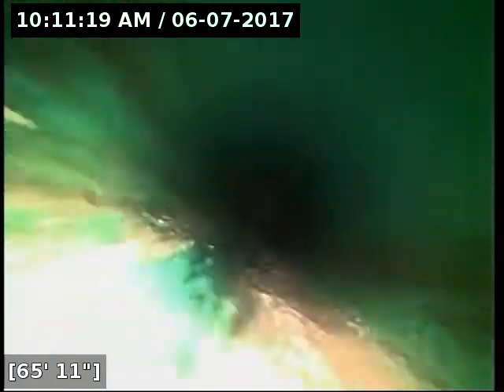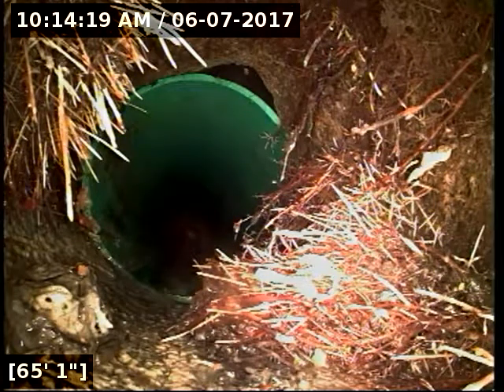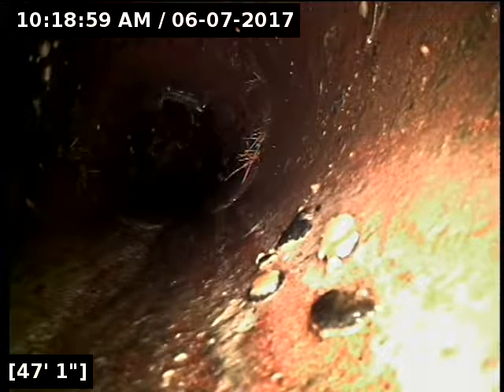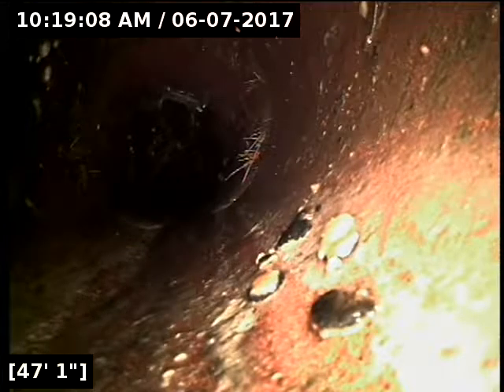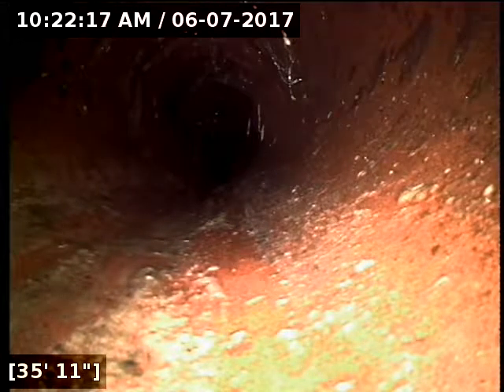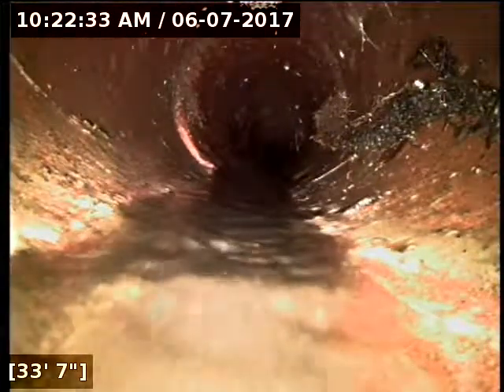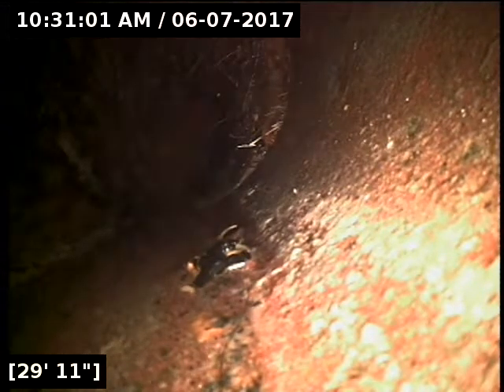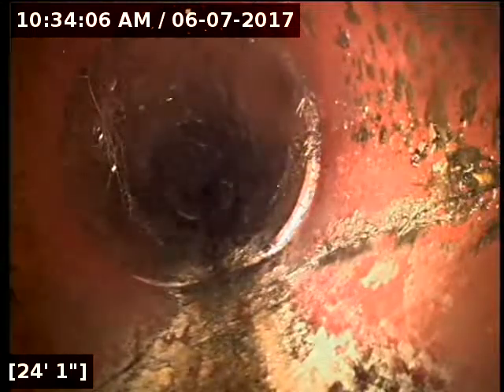2112 NE 51st ave